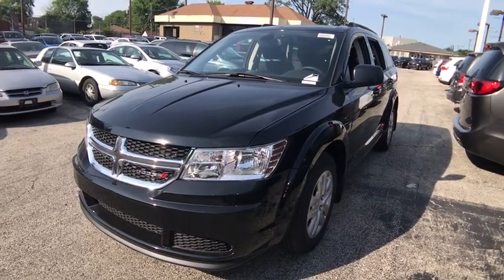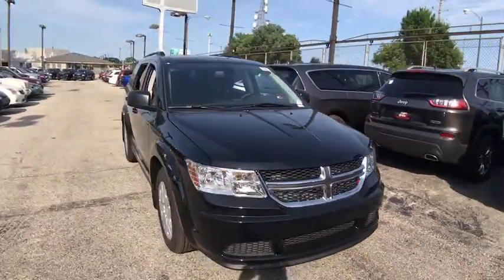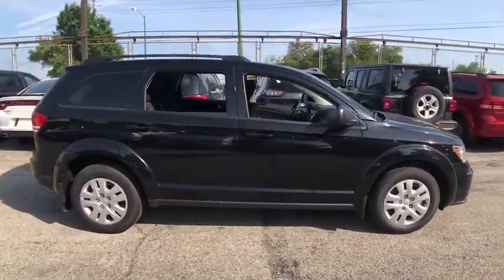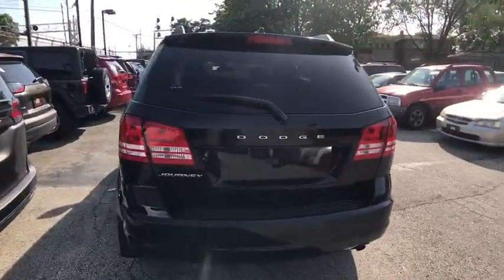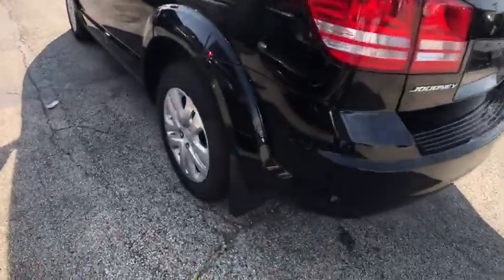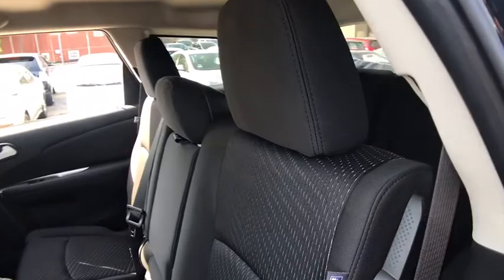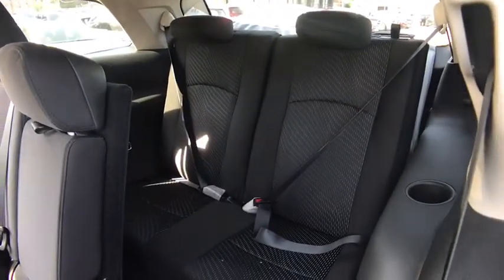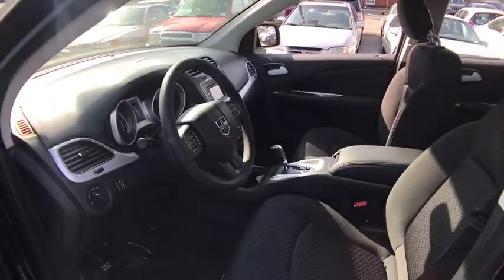2018 Dodge Journey Matteson, Lansing, Oak Lawn, Northwest Indiana, Chicago, IL 18711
Pitch Black Clearcoat New 2018 Dodge Journey available in Matteson, Illinois at South Chicago Dodge. Servicing the Lansing, Oak Lawn, Northwest Indiana, Chicago, IL area.

Boasts 25 Highway MPG and 19 City MPG! This Dodge Journey delivers a Regular Unleaded I-4 2.4 L/144 engine powering this Automatic transmission. WHEELS: 17 X 6.5 STEEL, UCONNECT VOICE COMMAND W/BLUETOOTH, TRANSMISSION: 4-SPEED AUTOMATIC VLP.* This Dodge Journey Features the Following Options *QUICK ORDER PACKAGE 22B , RADIO: 4.3S, PITCH BLACK CLEARCOAT, MOPAR ALL WEATHER GROUP, MANUFACTURER'S STATEMENT OF ORIGIN, ENGINE: 2.4L I4 DOHC 16V DUAL VVT, CONNECTIVITY GROUP, BLACK, PREMIUM CLOTH LOW-BACK BUCKET SEATS, Vinyl Door Trim Insert, Valet Function.* Visit Us Today *For a must-own Dodge Journey come see us at South Chicago Dodge Chrysler Jeep, 7340 South Western Ave, Chicago, IL 60636. Just minutes away!
ENGINE: 2.4L I4 DOHC 16V DUAL VVT (STD),PITCH BLACK CLEARCOAT,WHEELS: 17 X 6.5 STEEL (STD),QUICK ORDER PACKAGE 22B -inc: Engine: 2.4L I4 DOHC 16V Dual VVT Transmission: 4-Speed Automatic VLP Rear View Auto Dim Mirror w/Display ParkView Rear Back-Up Camera,MANUFACTURER'S STATEMENT OF ORIGIN,MOPAR ALL WEATHER GROUP -inc: MOPAR Slush Mats MOPAR Cargo Tray MOPAR Splash Guards MOPAR Door Sill Guards,TRANSMISSION: 4-SPEED AUTOMATIC VLP (STD),CONNECTIVITY GROUP -inc: Radio: 4.3S Uconnect Voice Command w/Bluetooth Leather Wrapped Shift Knob Leather Wrapped Steering Wheel,RADIO: 4.3S -inc: Sirius Satellite Radio 1-Year SiriusXM Radio Service For More Info Call ,BLACK PREMIUM CLOTH LOW-BACK BUCKET SEATS,UCONNECT VOICE COMMAND W/BLUETOOTH -inc: Leather Wrapped Shift Knob Leather Wrapped Steering Wheel,Front Wheel Drive,Power Steering,ABS,4-Wheel Disc Brakes,Brake Assist,Steel Wheels,Tires - Front All-Season,Tires - Rear All-Season,Wheel Covers,Temporary Spare Tire,Heated Mirrors,Power Mirror(s),Rear Defrost,Privacy Glass,Intermittent Wipers,Variable Speed Intermittent Wipers,Power Door Locks,Daytime Running Lights,Automatic Headlights,AM/FM Stereo,CD Player,MP3 Player,Steering Wheel Audio Controls,Auxiliary Audio Input,Pass-Through Rear Seat,Rear Bench Seat,Adjustable Steering Wheel,Trip Computer,Power Windows,3rd Row Seat,Keyless Entry,Keyless Start,Cruise Control,Multi-Zone A/C,Cloth Seats,Bucket Seats,Driver Vanity Mirror,Floor Mats,Engine Immobilizer,Traction Control,Stability Control,Front Side Air Bag,Tire Pressure Monitor,Driver Air Bag,Passenger Air Bag,Front Head Air Bag,Rear Head Air Bag,Passenger Air Bag Sensor,Knee Air Bag,Child Safety Locks